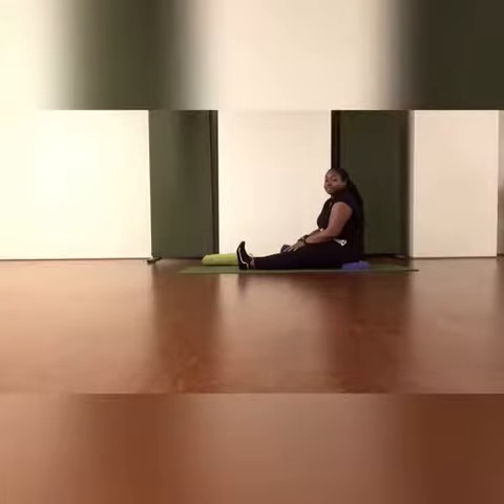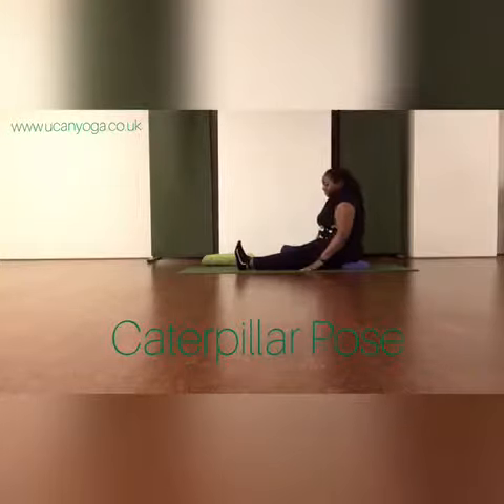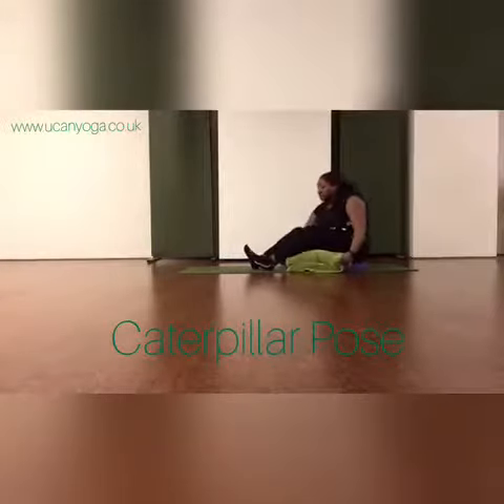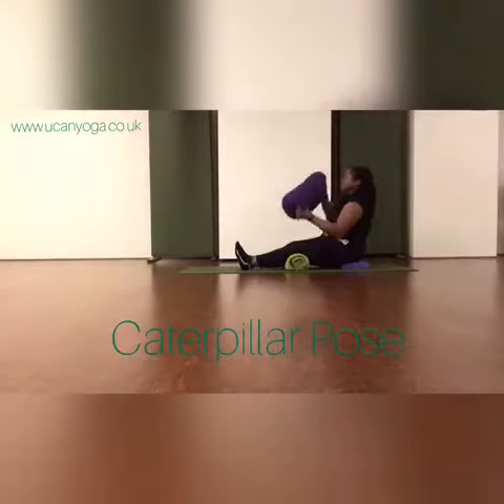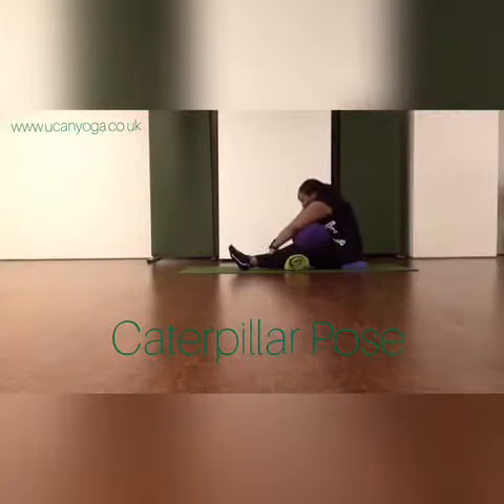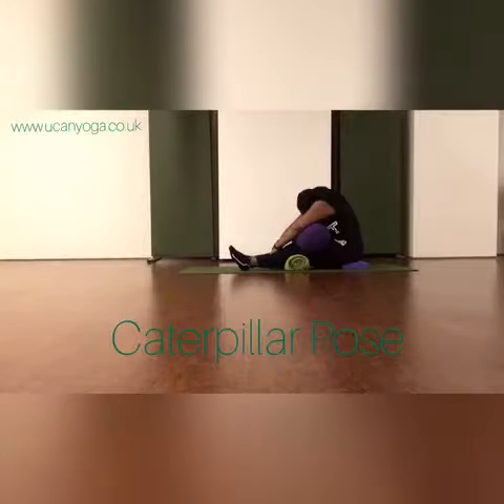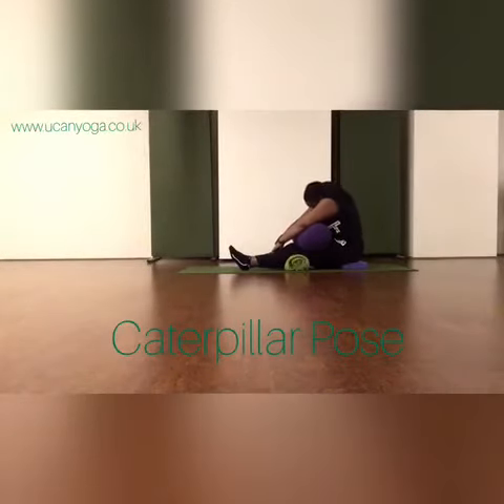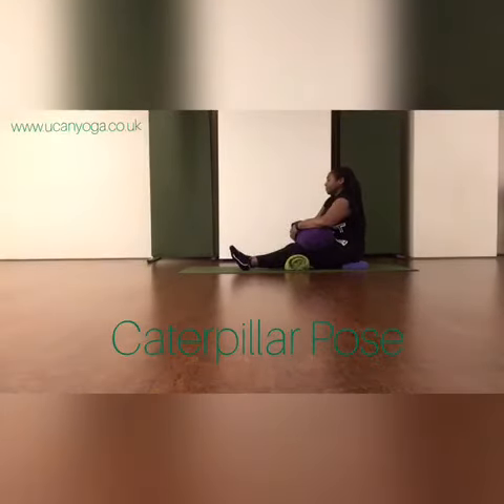Yin Yoga: Caterpillar Pose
NB - Always work within your own range of limits and abilities. If you have any medical concerns, speak to your doctor before practising yoga.

Calm the mind and relieve stress and anxiety with Caterpillar Pose.

In this short video filmed at Embody Wellness in Vauxhall I am showing you a few propping options for this yin yoga posture. Caterpillar Pose stimulates the urinary bladder, lung and kidney meridians as well as providing a stretch along the back side of the body. Soften through your arms, shoulders and back while you are here.

Aim to remain in your Caterpillar Pose for 1-3 minutes if you are a beginner or 3-5 minutes if you are an experienced practitioner.

An alternative to this pose is Legs Up the Wall. Watch my Legs Up the Wall Tutorial

You can join me here at Embody Wellness every week for Sunday Flow & Release (yoga flow + yin yoga) and Friday Flow & Restore (yoga flow + restorative yoga + yoga nidra) 6-7.15pm.

Enjoy your yoga practice!